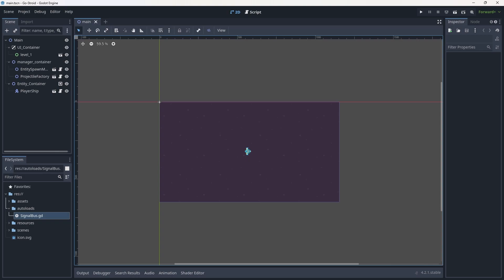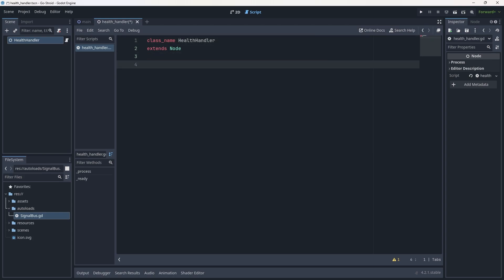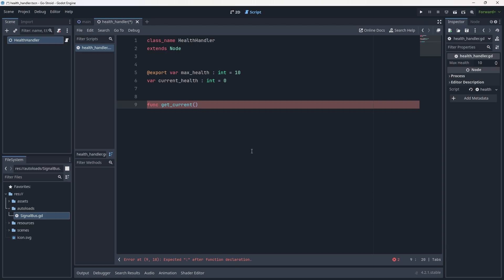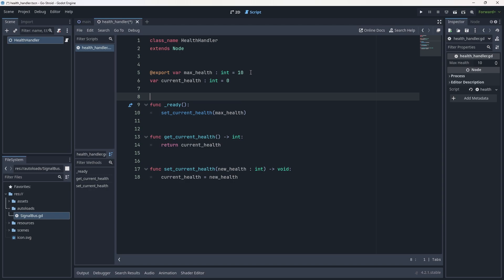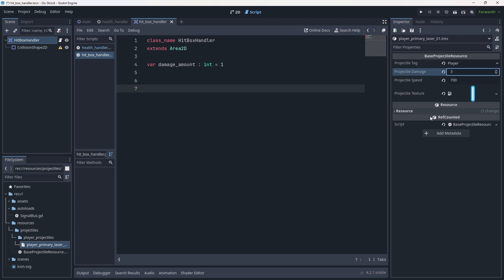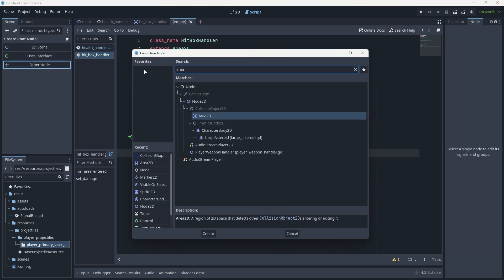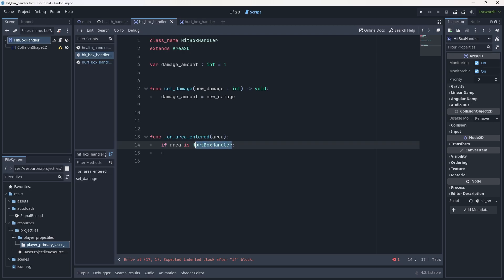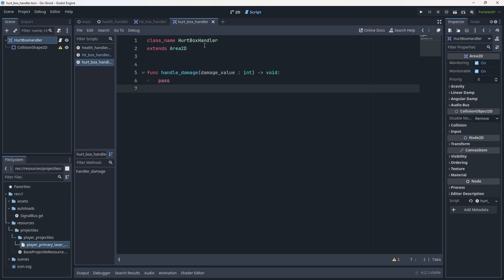Go-Stroid Development : The Three H's!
In this part of the series we handle the three most important H's. Health, Hitboxes and Hurtboxes, Understanding these three H's is key to making any game with any type of damage/ interaction system!